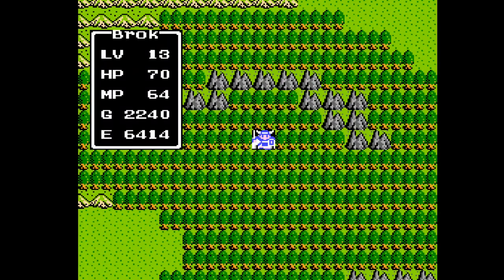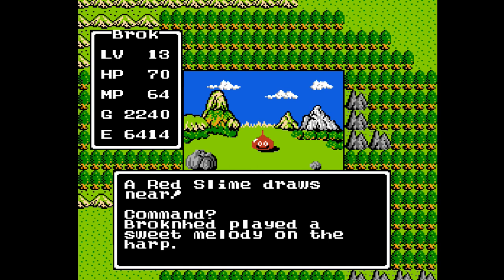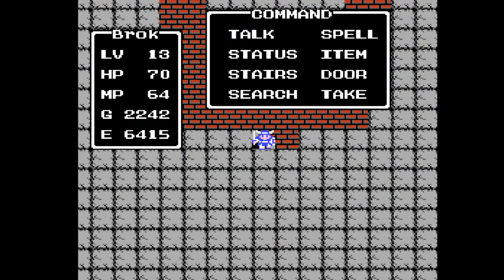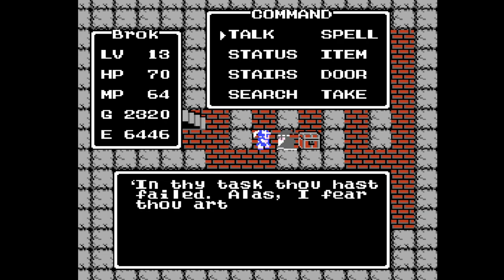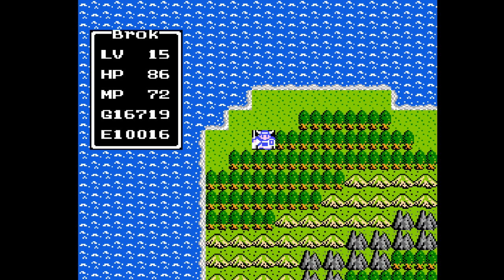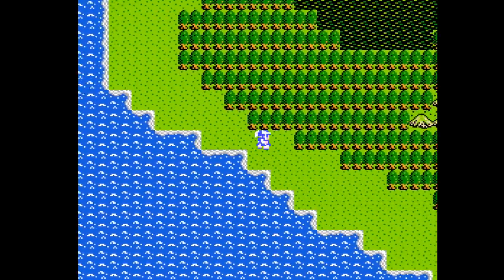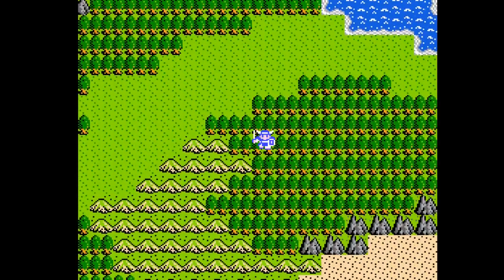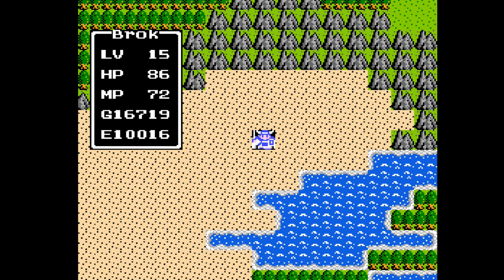Let's Play Dragon Quest! - Part 11: McGuffin Madness! or Money Isn't Everything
Part 11 of my inaugural Let's Play series; Last time we rescued the Princess from the maw of the Green Dragon. Today I do what I was supposed to do last time and continue the Trials of the McGuffins and we get out first glimpse of the ruins of Hauksness.

If you're determined to spend some money, consider giving it to a worthy charity instead of a spoiled content creator like myself. If you don't know a good charity, try something like one of these: